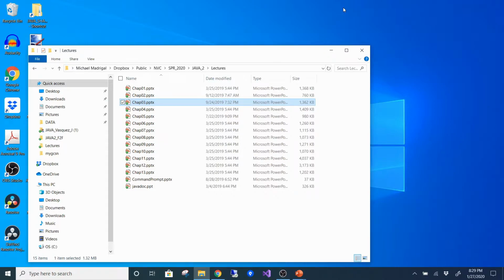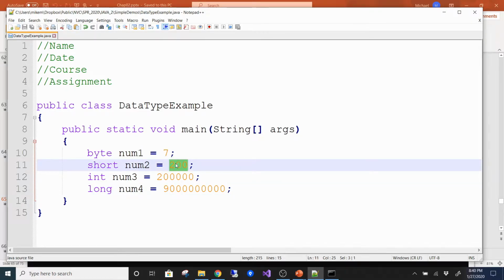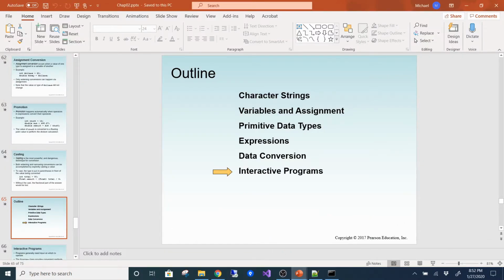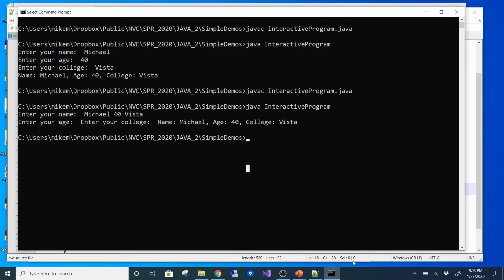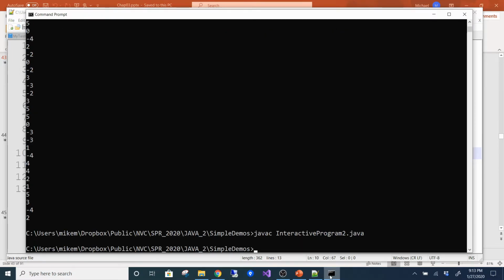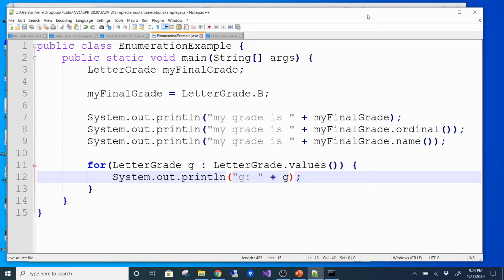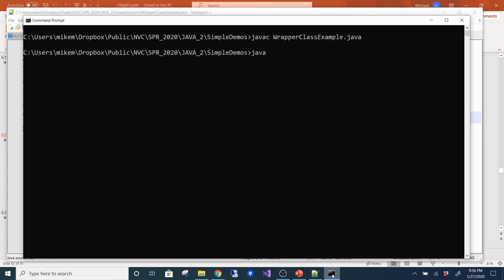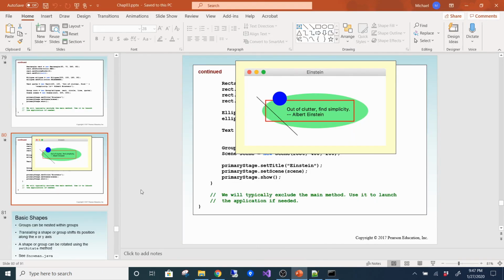Java 2, Spring 2020 - Chapter 2 & 3 Review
A brief review of chapter 2 and chapter 3 of the textbook